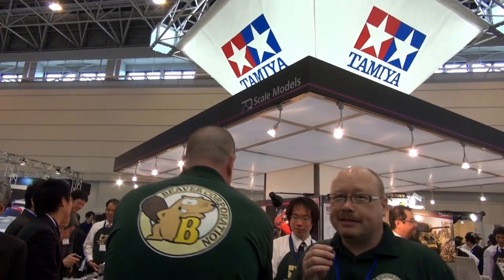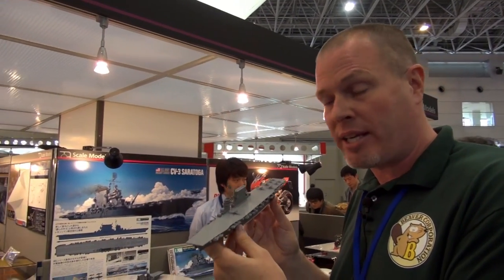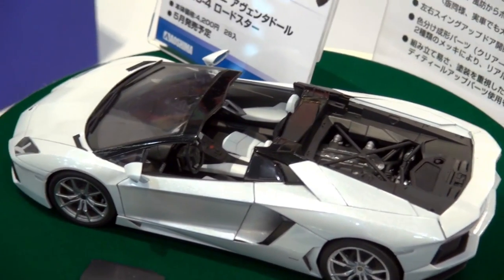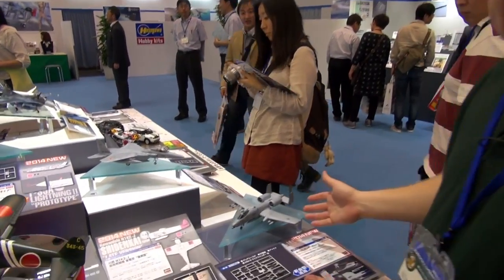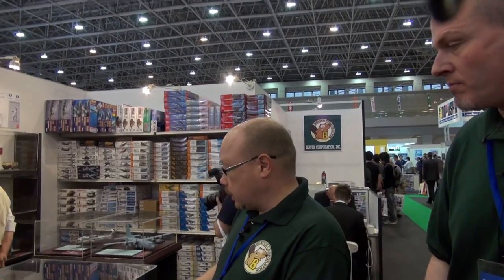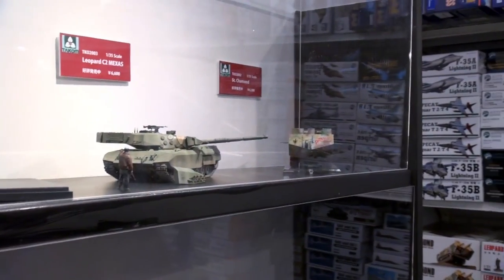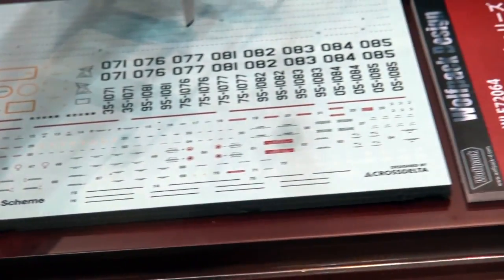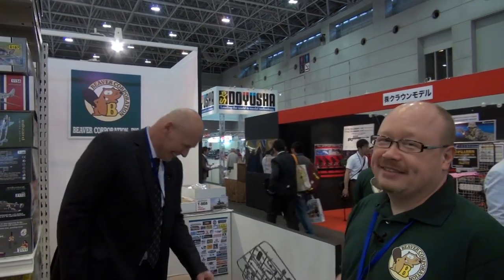Shizuoka Hobby Show 2014: Tamiya, Fine Molds, and Hasegawa!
Shizuoka Hobby Show 2014: make mine military, and much more!

On Thursday, May 15, Scott Hards and Brian Keaney of HobbyLink Japan took a tour of the Shizuoka Hobby Show, with a focus on military kits.

Tamiya's motorized Mark IV tank is filled with detail!  Their gorgeous new 1/700 USN CV-3 Saratoga will be available in July and the 1/12-scale Ducati 1199 Panigale is not only incredibly detailed inside and out, but is also the perfect scale for your Figmas and Revoltechs to ride!

Tamiya's focus on Mini 4WD items was evident throughout the show, too.

Fine Molds' new 1/35 JGSDF FM43 Type 61 tank looks like a must-have for armor fans!

Scott checks out Hasegawa's exciting new Su-35S Flanker and beautifully detailed waterline kit of the Akagi based on newly found information about that legendary ship! The A10-C Thunderbolt "Warthog" looks awesome, too

Scott and Brian also spend some time visiting with Vladimir Schultz, the president of Edouard, maker of exquisite detailing kits and much more, at the booth occupied by Beaver Corporation, an HLJ subsidiary and domestic wholesaler.  The Beaver booth showcases new offerings from manufacturers as diverse as Meng, Kitty Hawk, Wingnut Wings, Amusing Hobby, Panda, Freedom Model, HK Models, Grochi, Model Collect, Wolfpack Design and, of course, Eduard.

And Syd Sked shifts his attention from Gundams to some real-world vehicles (although still pretty fantastic ones)--Aoshima's new 1/24 Aventador kits!  The LP700-4 Roadster and the Lamborghini Murcielago R-SV 2010 GT1 Spa #25 are both packed with the amazing attention to detail Aoshima is known for, and are a must-get for any fan of fast cars and excellent model kits!